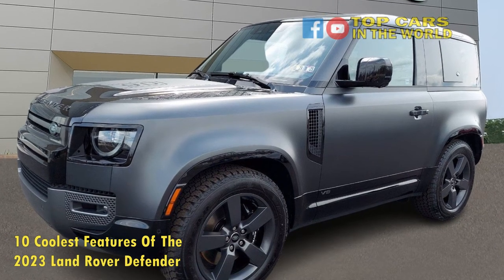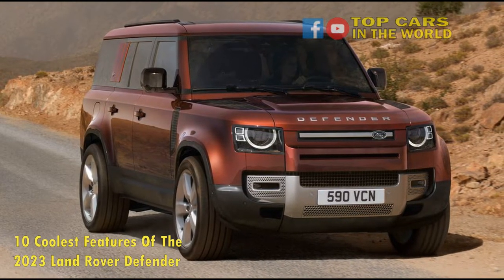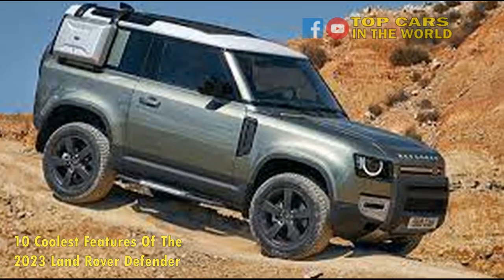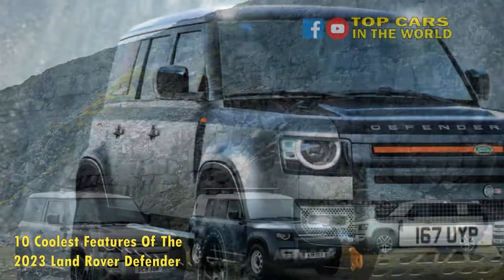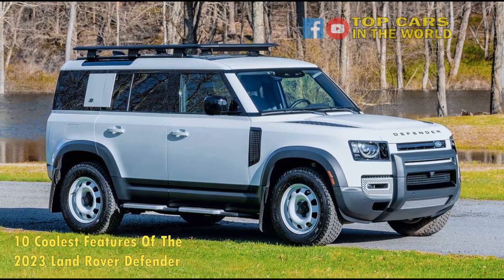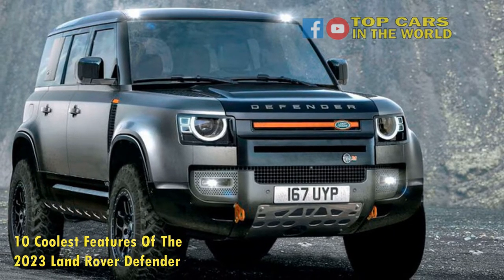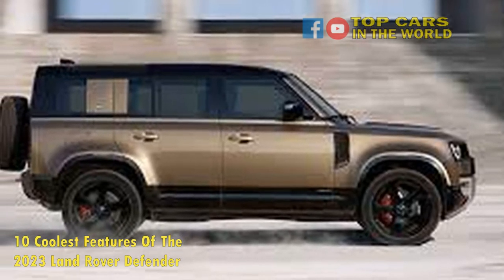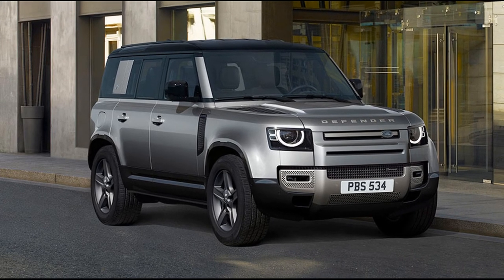10 Coolest Features Of The 2023 Land Rover Defender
10 Coolest Features Of The 2023 Land Rover Defender.

The new generation of the Land Rover Defender was unveiled at the Frankfurt Motor Show in 2019, replacing the original generation which had been in constant production between 1983 and 2016. In terms of its styling, it was a radical departure from the original car, with a modern, boxy look that was befitting of its all-new status. However, Land Rover made sure not to stray too far from the original DNA of the Defender, keeping its legendary off-road capability but enhancing it for this new era.

For the 2023 model year, a few changes have been made, although nothing too drastically different from the previous year's model. The infotainment system, called Pivi Pro, now comes with Amazon Alexa integration, and there's a new special edition car on the horizon that celebrates the 30th anniversary of the Defender in typical Land Rover style. So, the 2023 Defender might not be too different from the outgoing model, but can it still keep up with its ever-evolving competition? Let's take a look at ten of the car's best features and find out.